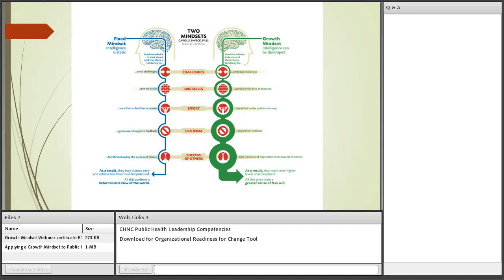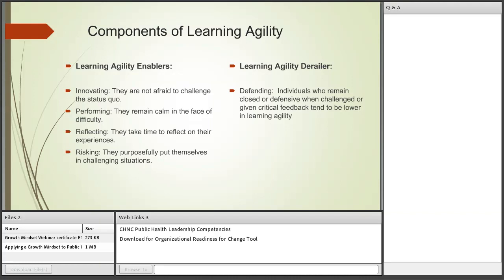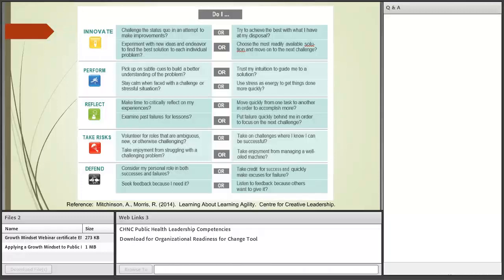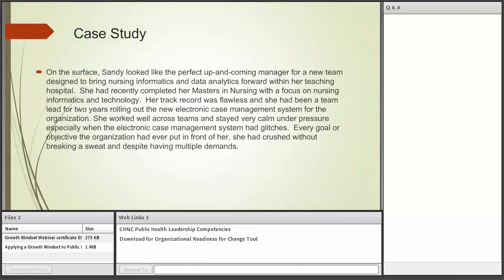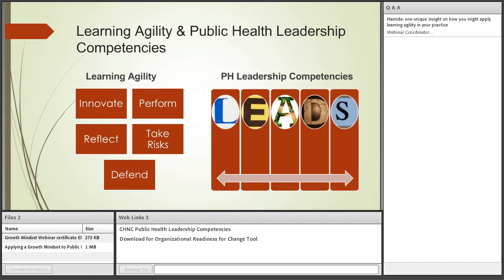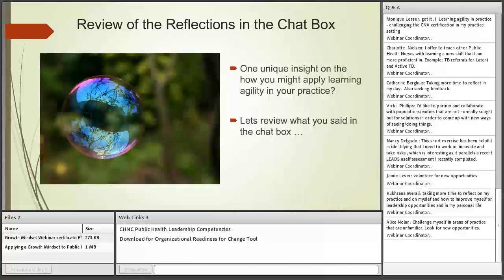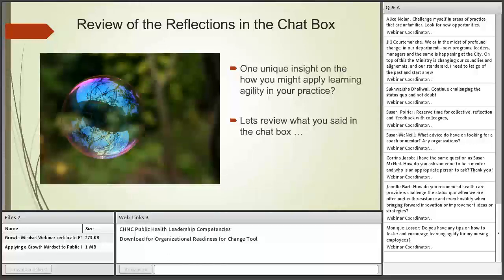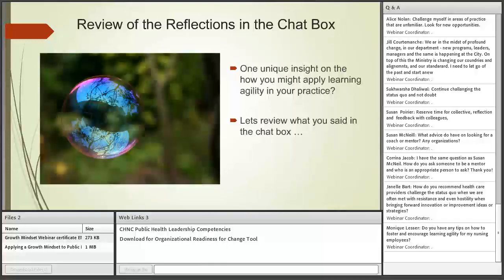Applying a Growth Mindset to Public Health Leadership...(Presented in partnership with CHNC)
Applying a Growth Mindset to Public Health Leadership Competencies
Presented in partnership with the Community Health Nurses of Canada

The key to continual development of one’s leadership capabilities includes looking at one’s growth mindset, which can be broadly defined as the ability to continually learn and grow by seeking new experiences. This presentation will share new practices that are gaining much ground and momentum in the field of leadership development.

Presented by:
Hamida Bhimani

Hamida Bhimani is the head of nursing practice for York Region Public Health with responsibility for leading strategic initiatives in the areas of nursing practice and leadership. She is the president of the Ontario Association of Public Health Nursing Leaders, whose mission is to promote and protect the health of Ontarians through excellence in public health nursing leadership. In 2013, she completed an advanced clinical practice fellowship with the Registered Nurses’ Association of Ontario. With the knowledge she gained from this fellowship, she designed a new leadership development program for emerging public health leaders that uses group and individual coaching strategies and is based on the LEADS framework. This new leadership program, entitled Triple M, has received an honourable mention for excellence from the Association of Talent Development. She also co-facilitates a brand new course entitled “Practical Strategies for Successful Women Leaders” for the Schulich Executive Education Centre at York University. Hamida is a member on the Aga Khan Foundation Canada, where she leads the planning and performance evaluation portfolio and the women’s portfolio.